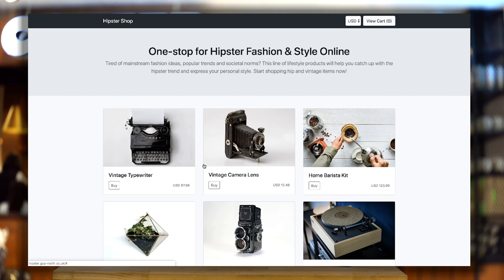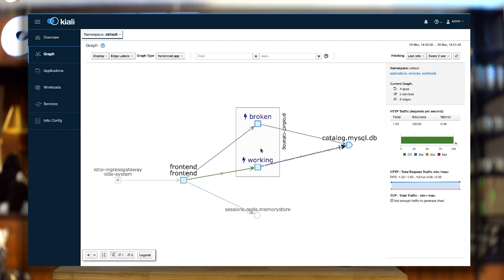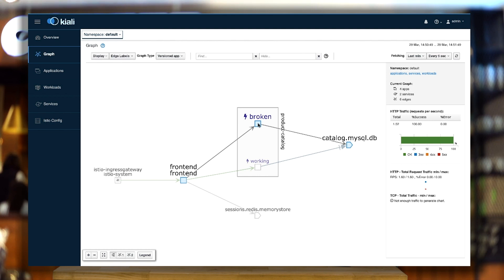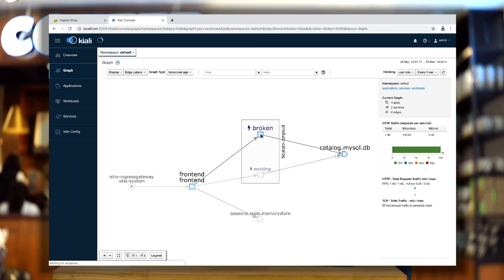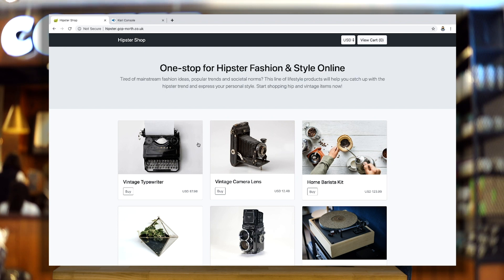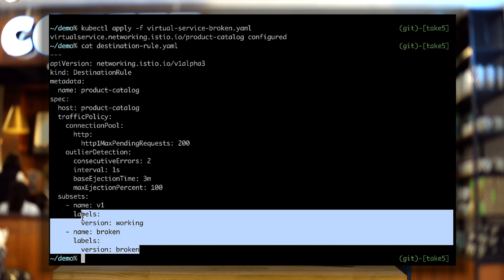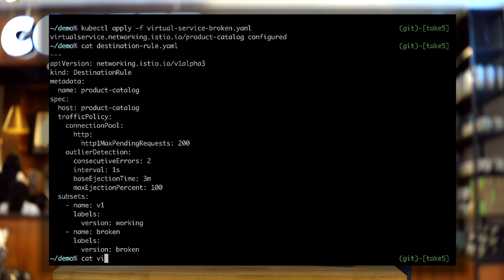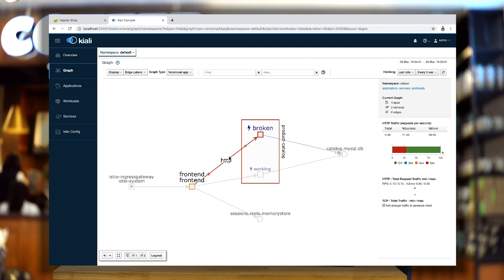Handling service errors with Istio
Don’t try and fix infrastructure problems in your code - let the infrastructure handle it! In this episode, join Mark and Matt as they go over how to handle errors at the infrastructure level. Google Kubernetes Engine and Istio provide a great way to mitigate misbehaving services and apply circuit breaking patterns without importing libraries or building complex solutions. Try Istio out with GKE for yourself!

Product:GKE; fullname:Mark Mirchandani, Matt Day;